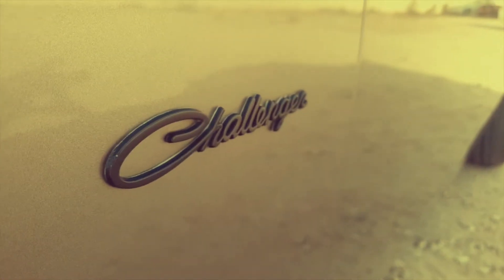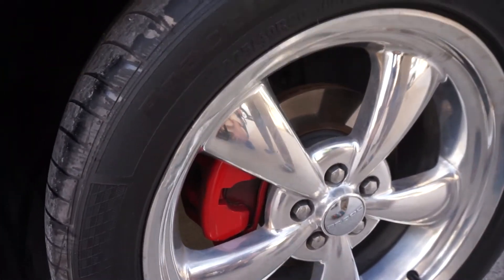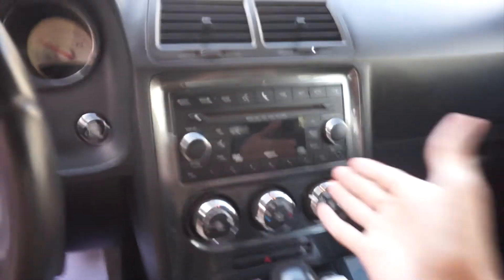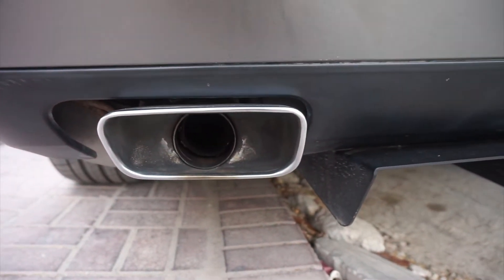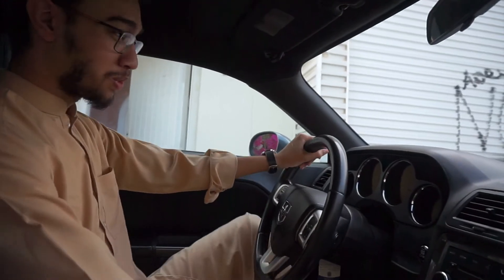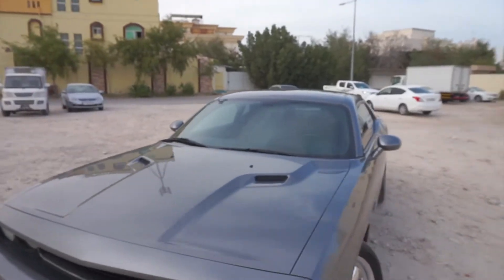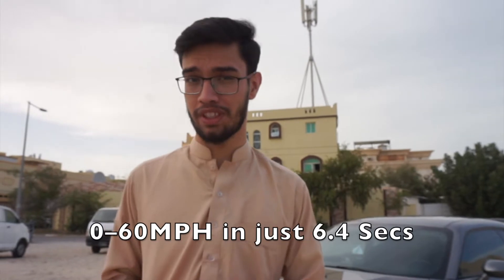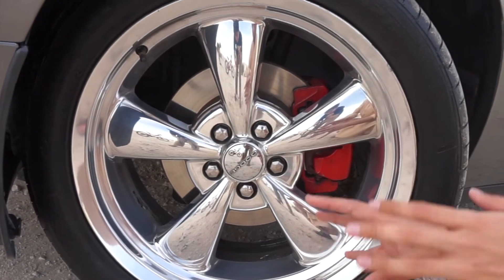MY NEW CAR?!!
Hey guys hope you all are doing good so my parents bought me the my dream car which is Dodge Challenger and i am very grateful for that and the price on which we got this car is truly unbelievable
And just to let you know i didnt ask for this car its a gift from dad
Whenver my dad used to ask me what car you want and i used to say to him i just want a car which has a working Ac thats all any car would work for me

1. Watch the video in at least 480P quality/ best will be of course 1080p.

2. Use headphones for better sound.

MY GEAR

CAMERA USING (SONY A5000)

EDITOR USING (IMOVIE)

DESKTOP USING (MACBOOK PRO)